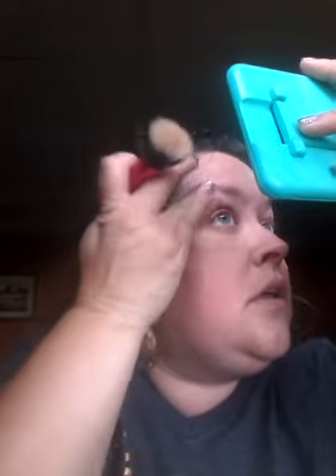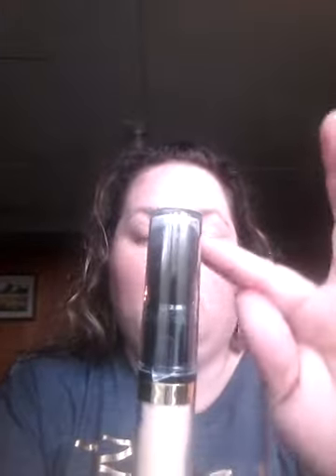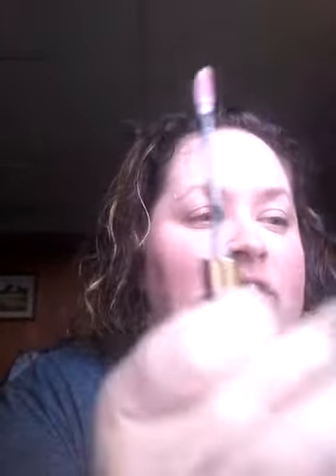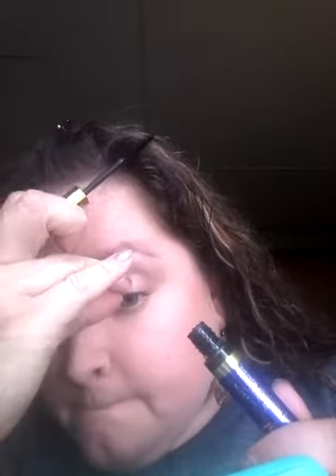Grwm 10/31 pt 1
Get ready with me. Color correcting tinted moiustruzer, LashSense, UnderSense, ShadowSense,BlushSense
Coffee, Blessings,& Lips on Facebook